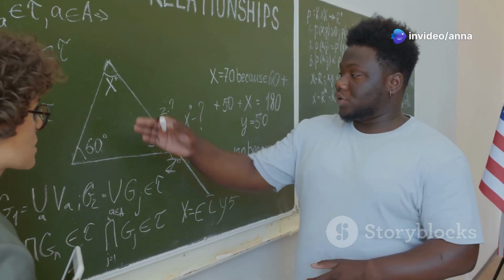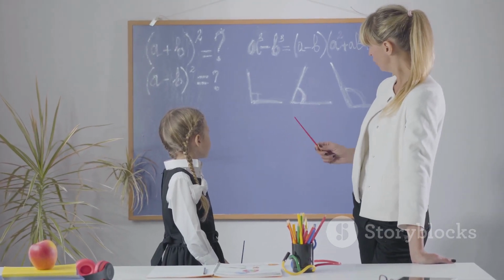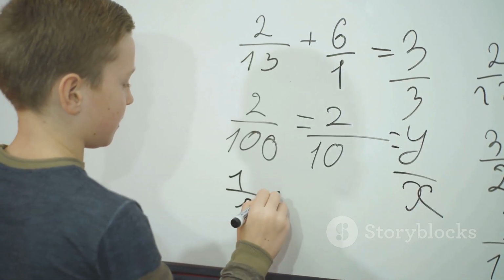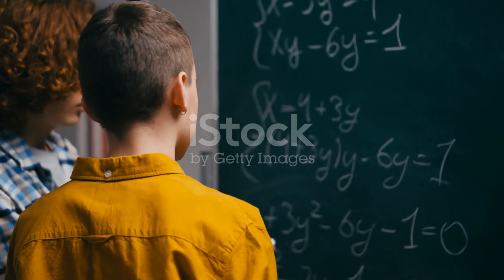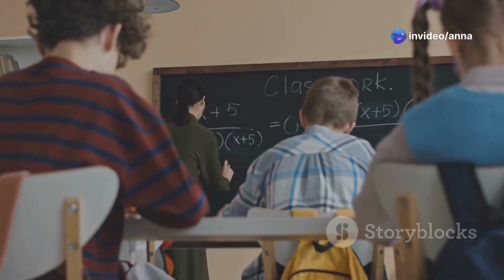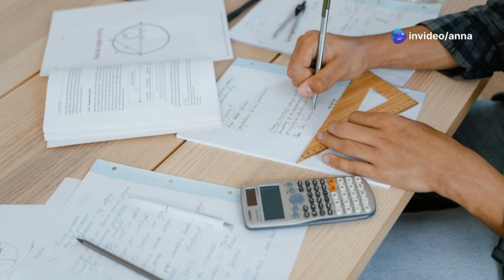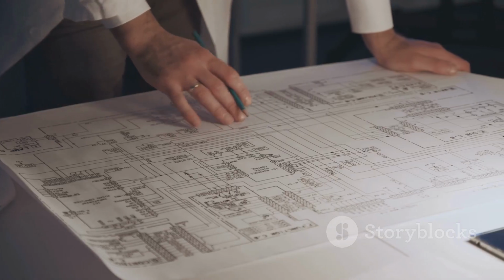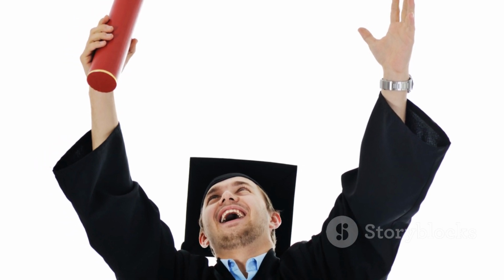Algebra in 10 Minutes A Quick Gu 2025 02 09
Algebra explained